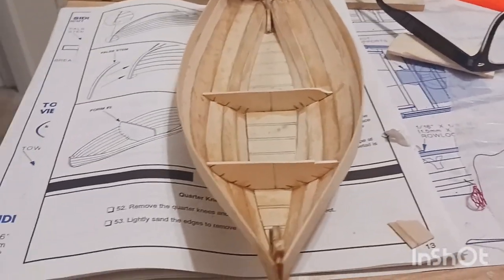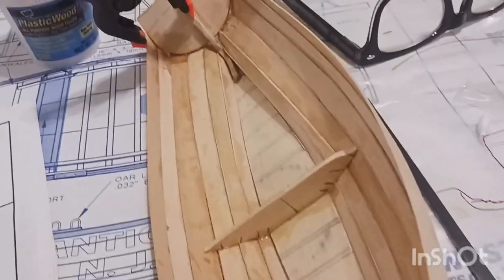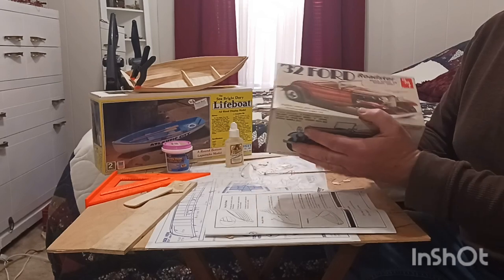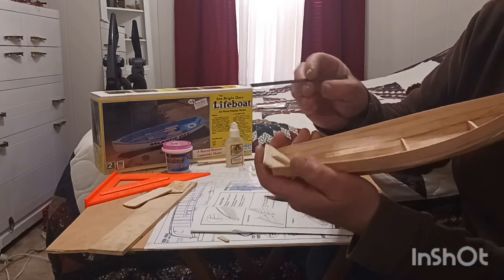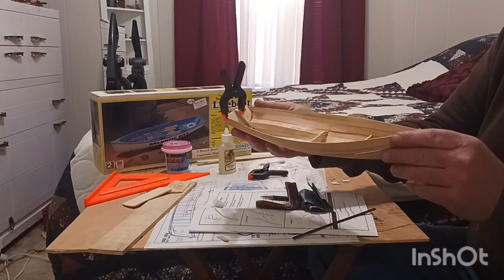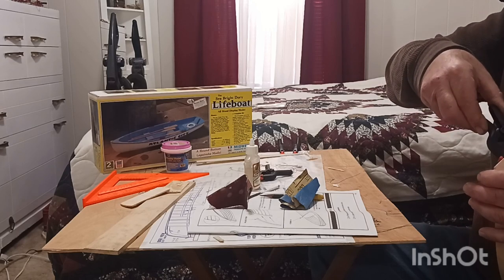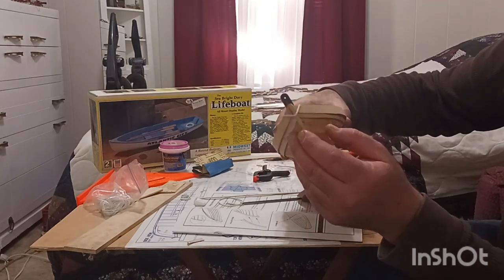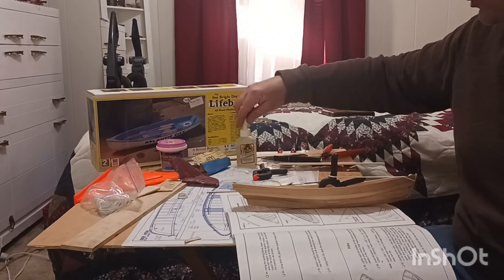part 5 Lifeboat Model Build [ Redneck Ways ]